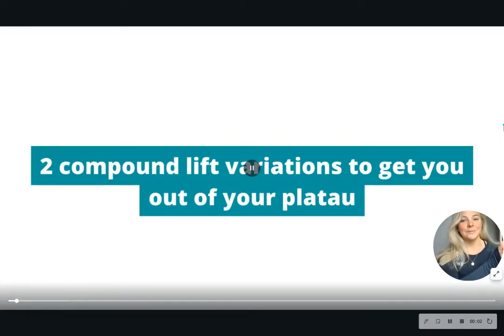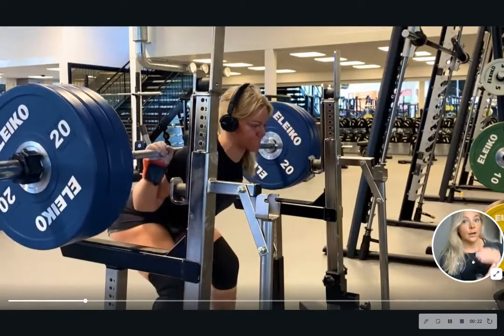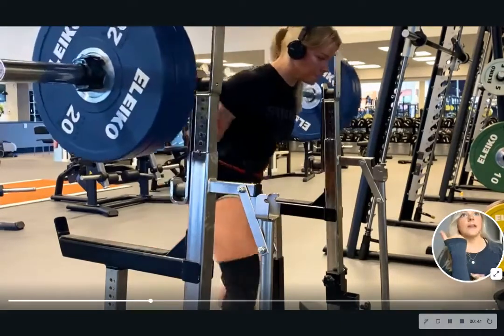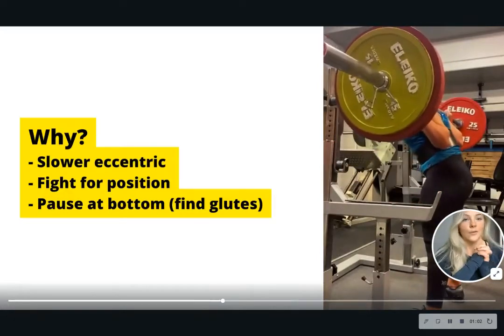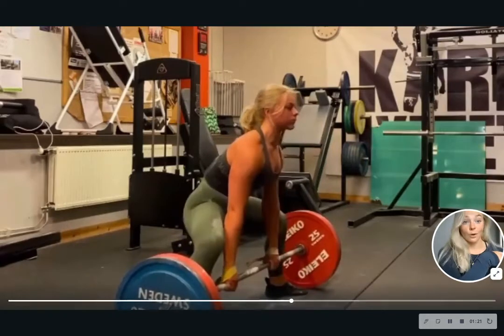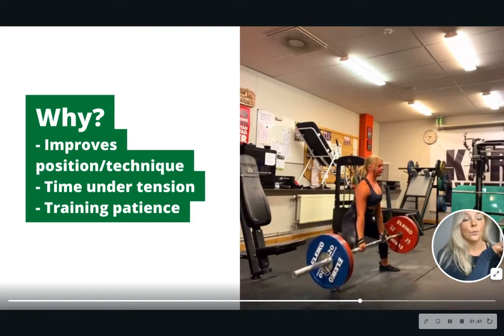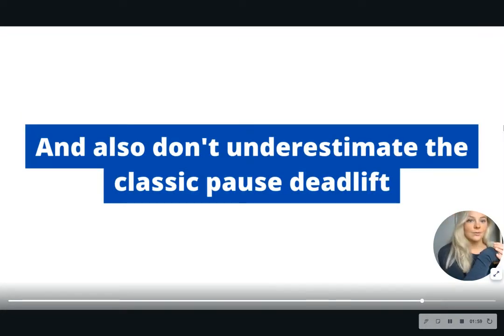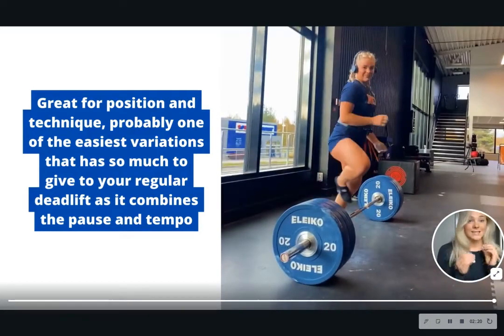2 Variations To Get Past A Plateau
We always get stuck in plateaus from time to time, it's part of the process but can be really mentally draining. A plateau can be because of a lot of things, for example nutrition, recovery, workload etc. OR as in this video, beacuse of technique and/or weaknessess. In this short video I show you two variations of compound lifts that can improve technique and weaknesses.